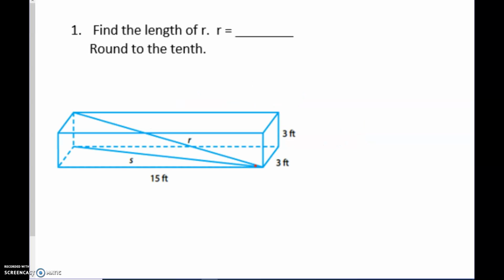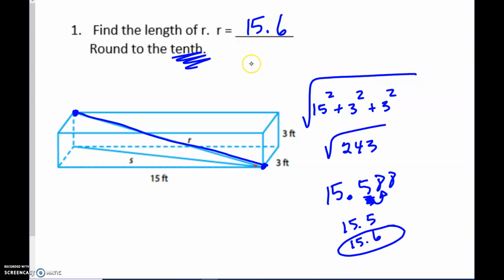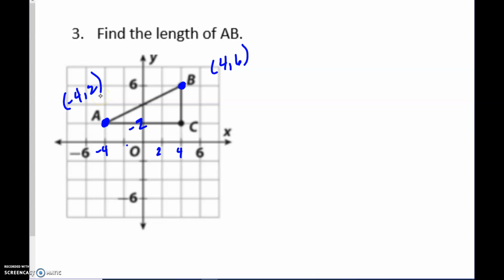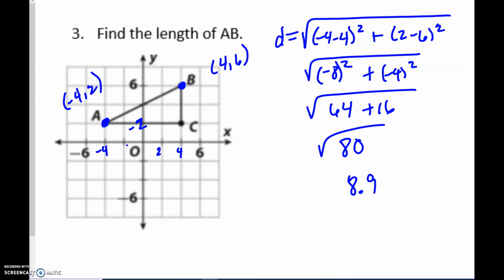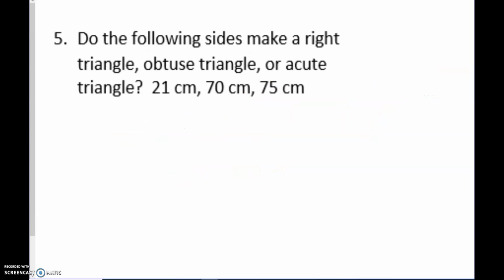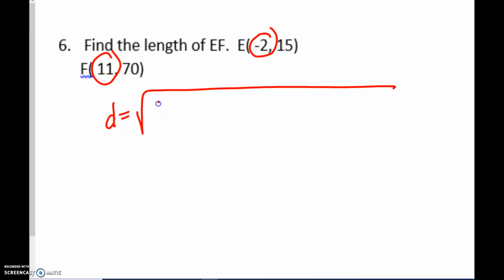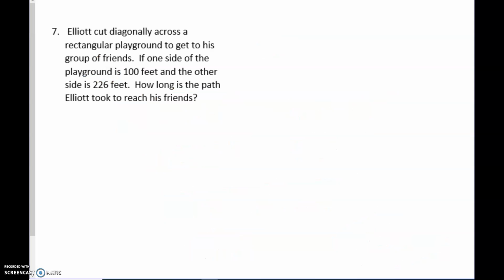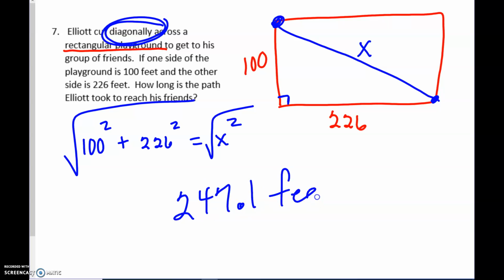Review Mod 12 worksheet